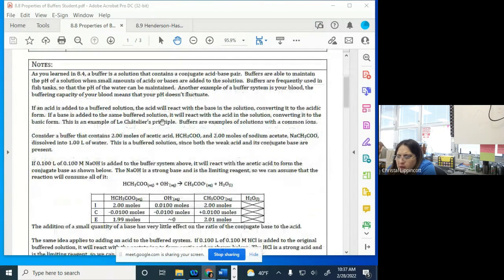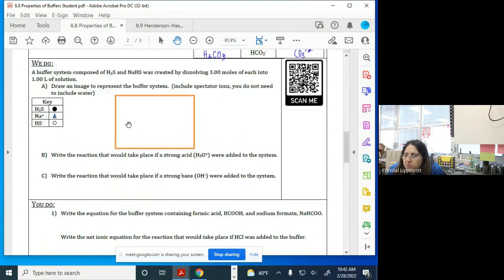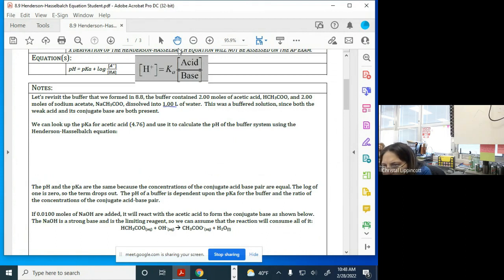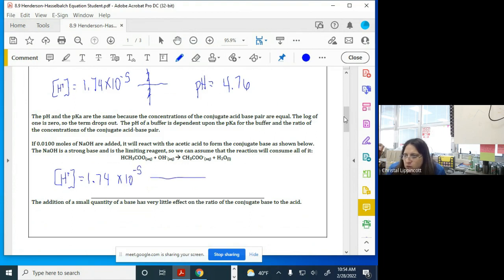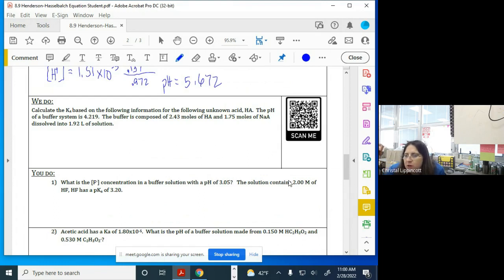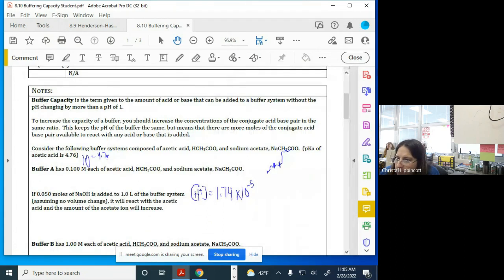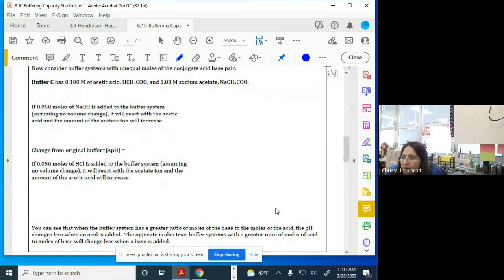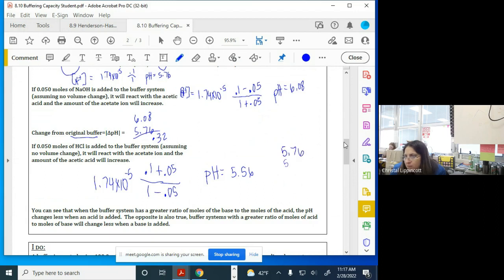8.8 to 8.9